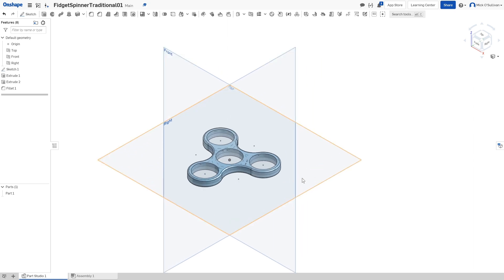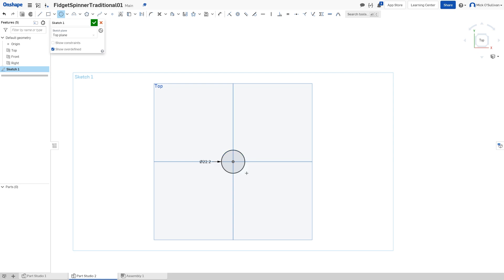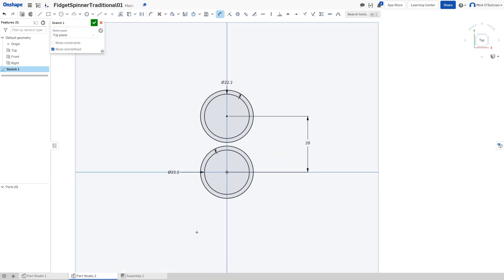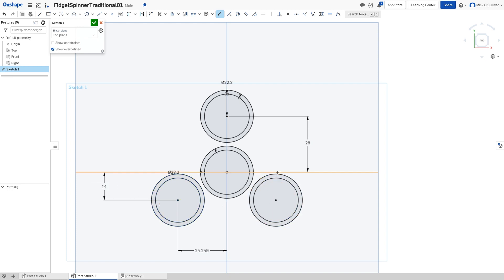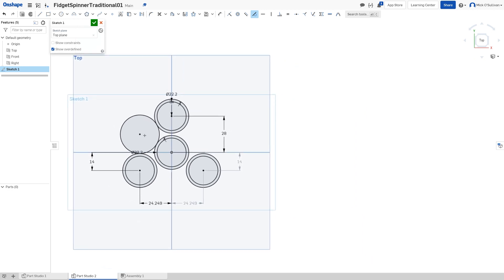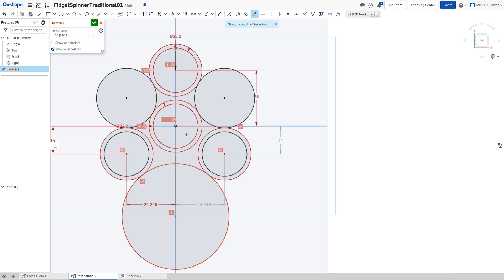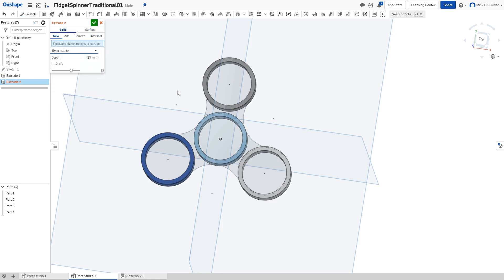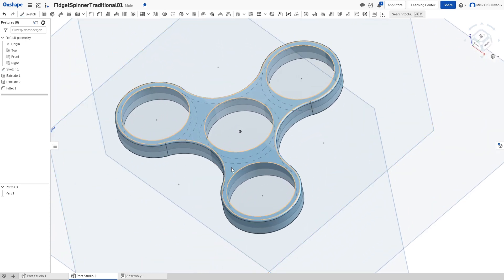Onshape to make a Traditional Fidget Spinner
Let's make the original... is it the best?